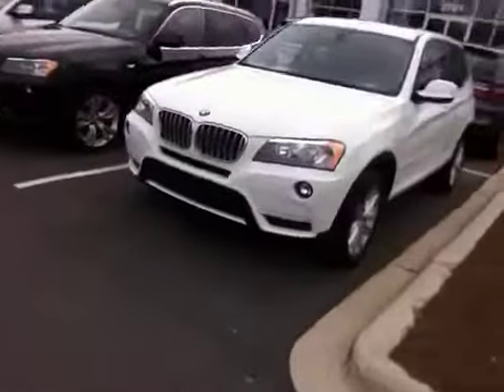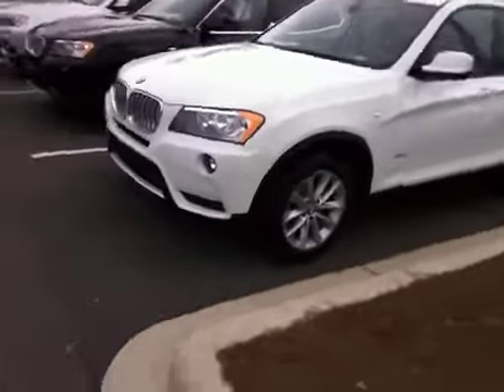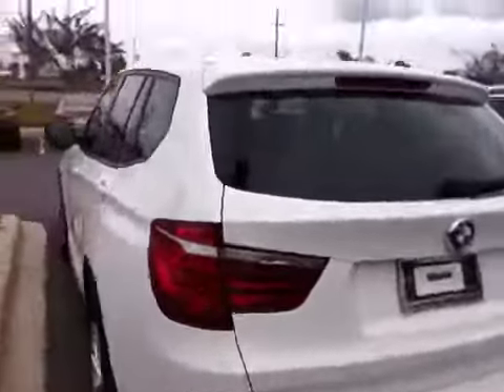2013 BMW X3 xDrive28i